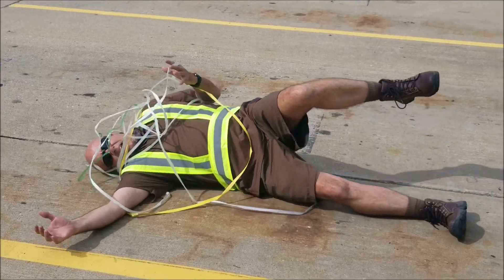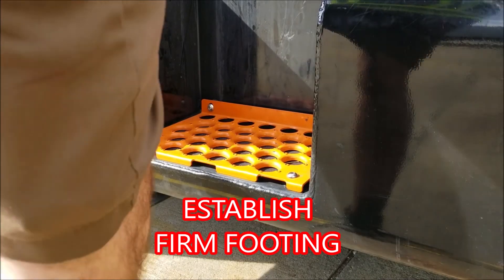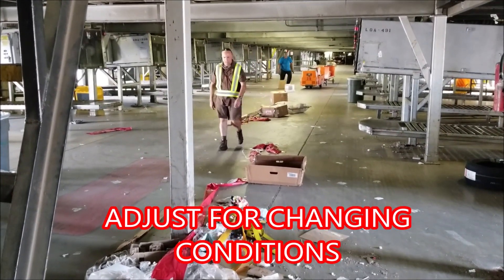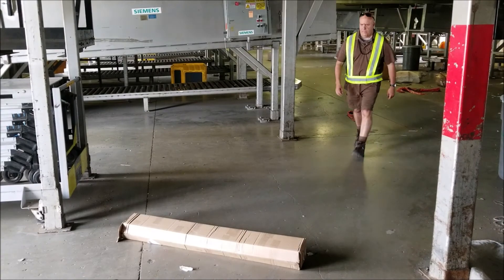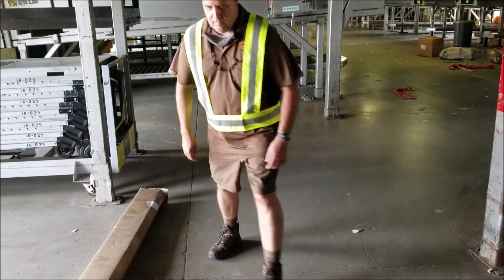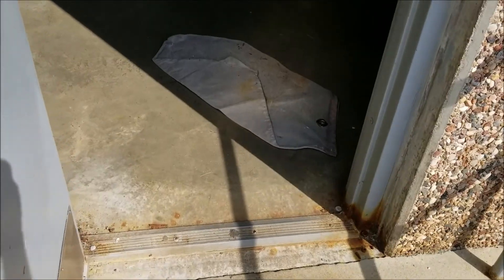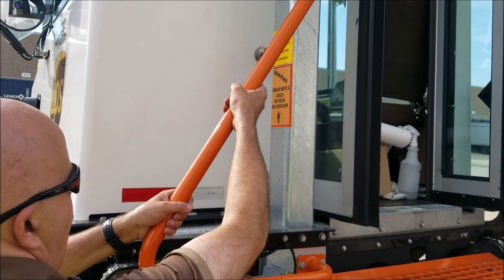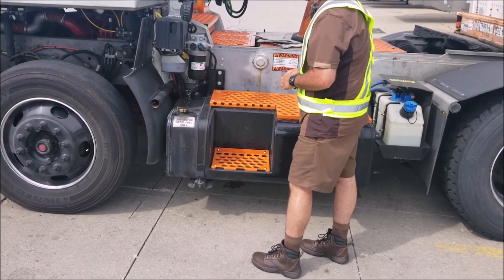Eliminate The Risk!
Just a few seconds of your time, and a little critical thinking, can get you home safe and sound. Eleminate The Risk!